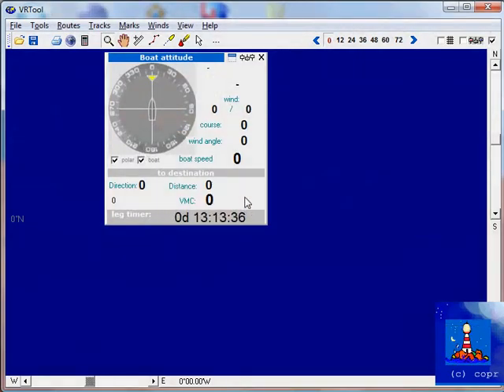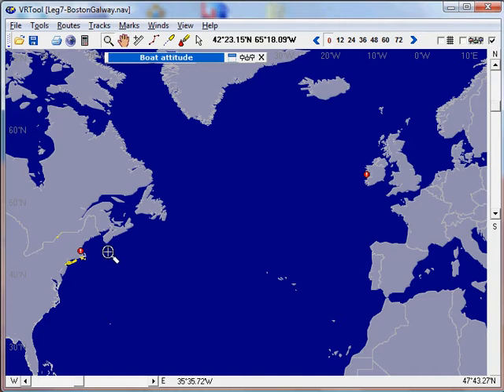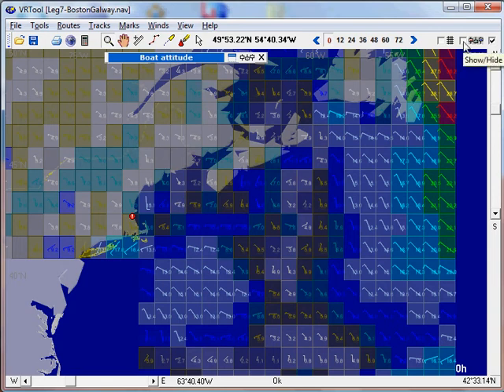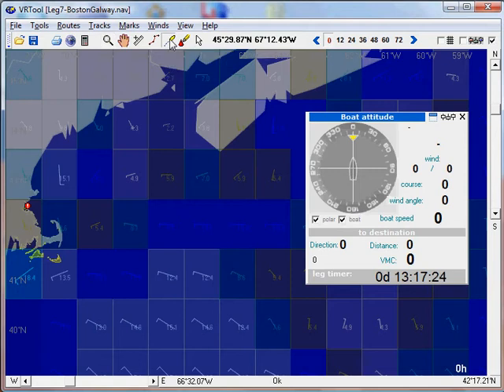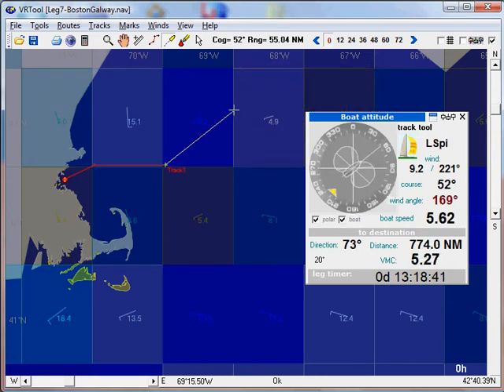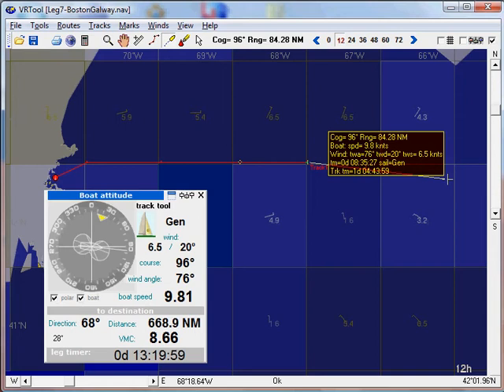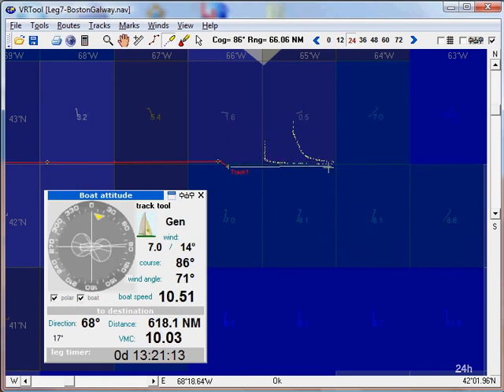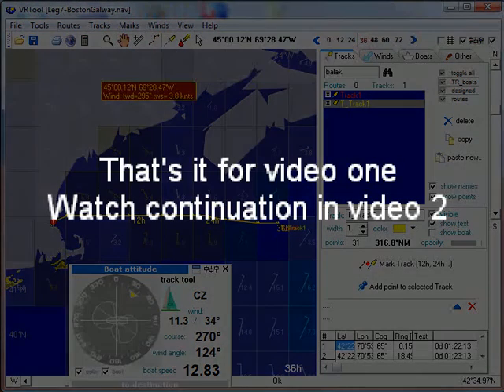Vrtool tutorial - video 1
How to use vrtool in the VORG - part 1